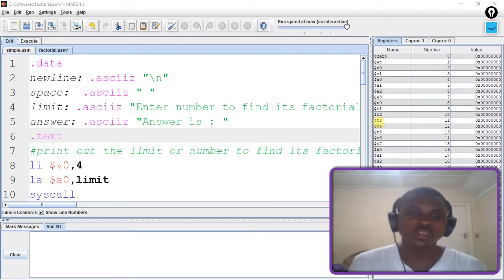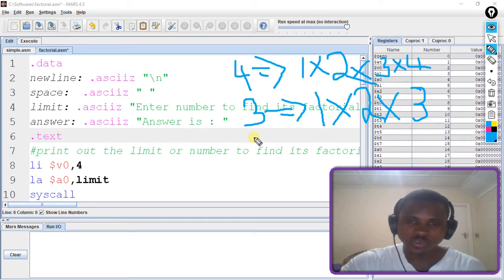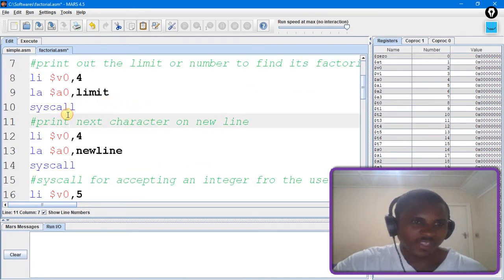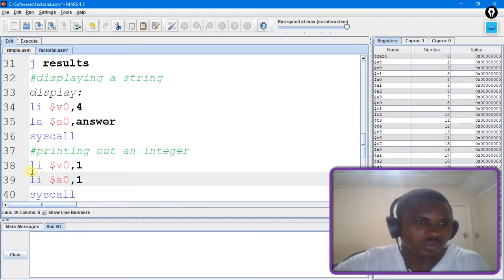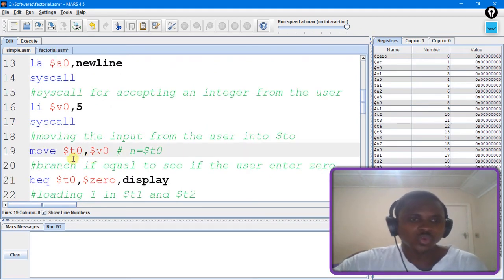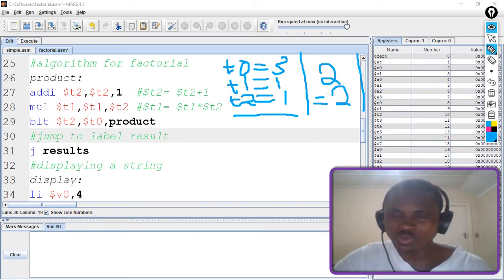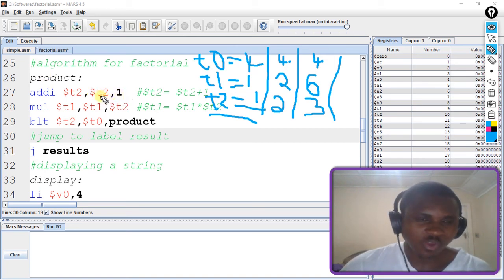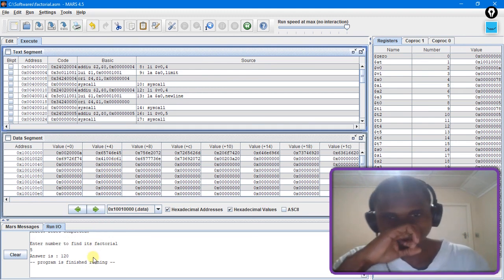How to find the Factorial of a Number using MIPS | MIPS Assembly Language Tutorial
Assembly Language Programming tutorials Using MIPS for University Students studying Computer Science with Mr Ezekiel.
In mathematics, the factorial of a positive integer n, denoted by n!, is the product of all positive integers less than or equal to n: For example, The value of 0! is 1, according to the convention for an empty product.